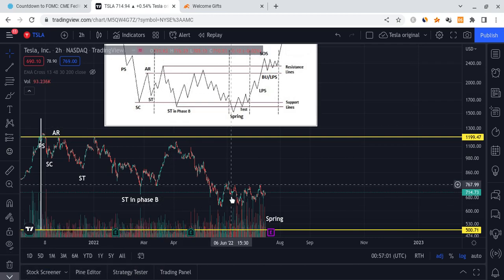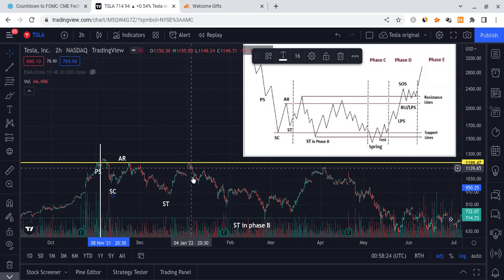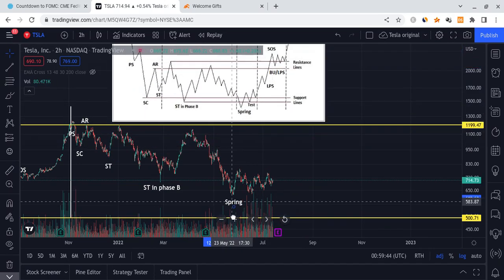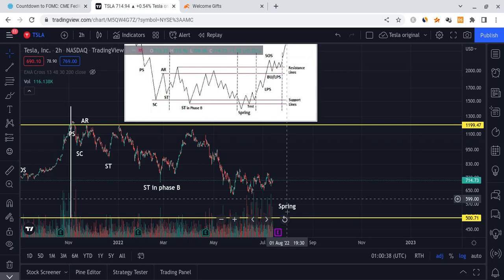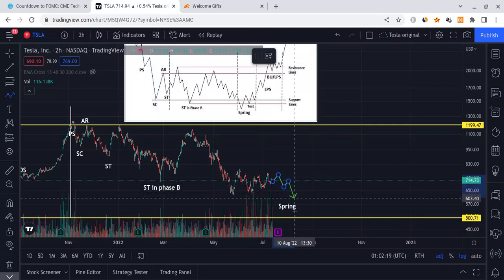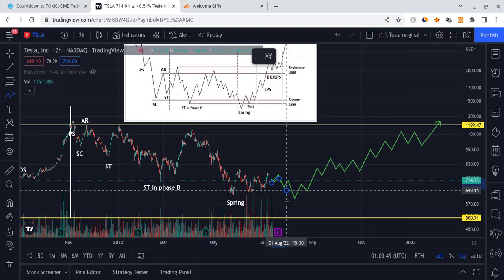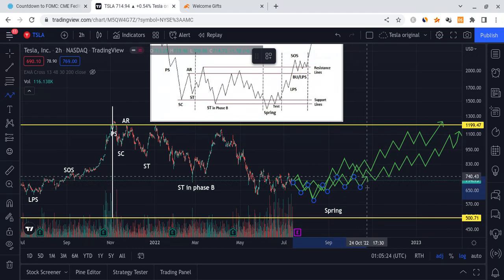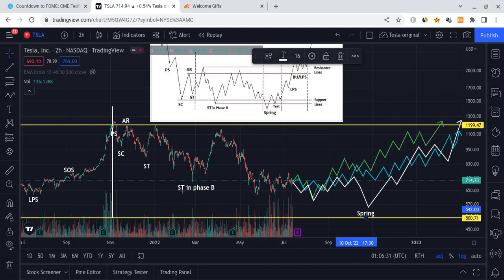🔥 WILL TESLA SQUEEZE IN 2022??? HUGE TESLA PREDICTION!!! 🚀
Hey everyone!

Tesla had a green day as it closed at $714 (just as expected), and it gained stronger support. Tesla is also very strong for the long-term! In this Tesla video, I will give you my Tesla stock price prediction, while mentioning Tesla news; regardless of Tesla's short term, it's long-term will be bright with massive growth potential. Tesla to the moon! Tesla is the future!

⮕ 💰 Get 5 FREE stocks valued up to $10,000 by opening & funding a Webull brokerage account! This FREE MONEY can help you get FREE TESLA SHARES